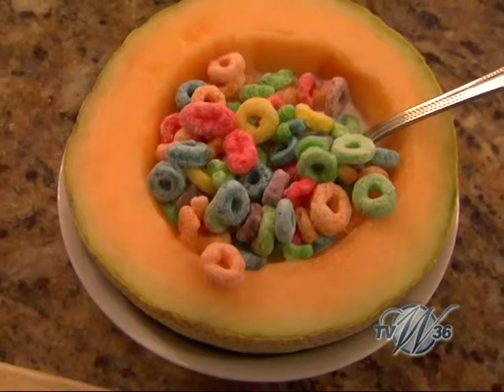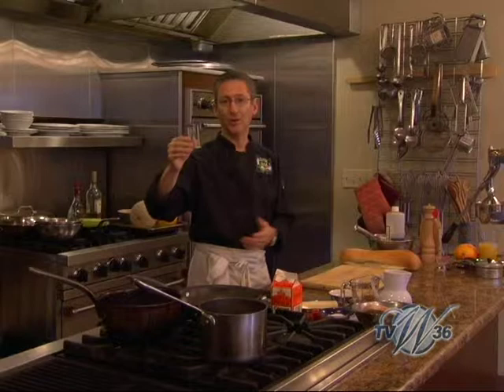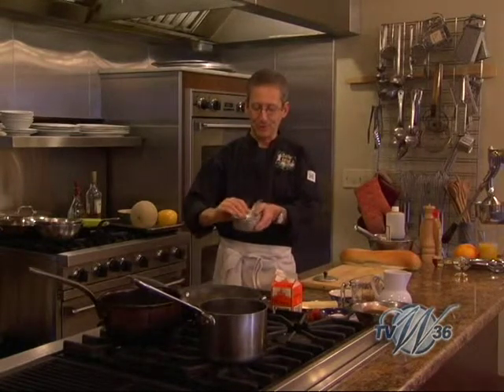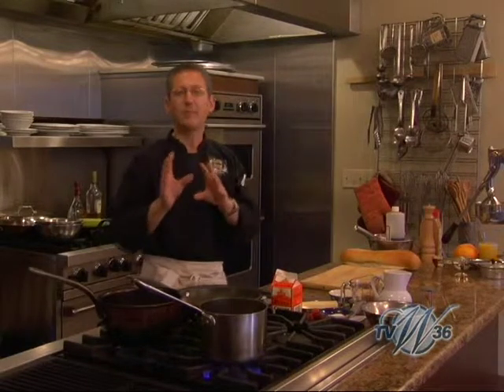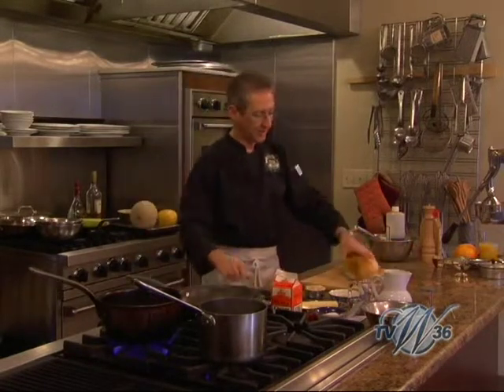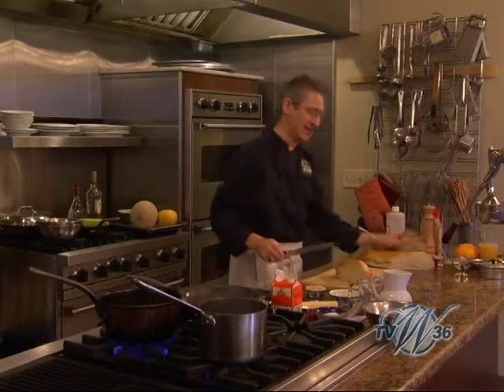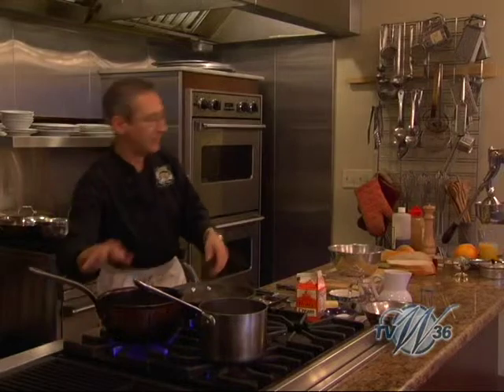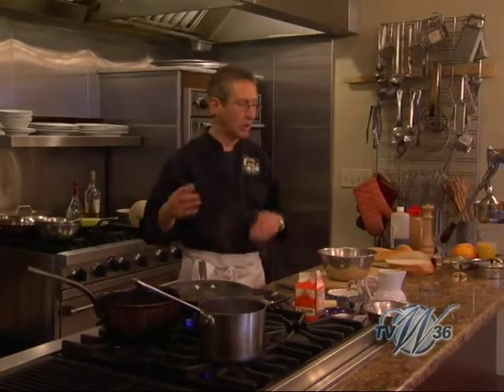Cooking Thyme Old Fashioned Family Breakfast Part 1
Cooking Thyme, hosted by Chef David Martone, focuses on quick easy meals that the viewer can make as they follow along.  This episode focuses on some of the hosts favorite breakfast foods.

Jamie Lynn Drohan - Executive Producer/shooter/editor, Kevin Sipe - Editor, Adam Augenzucker - Associate Producer, Ruben Rodriguez - Graphics/shooter/editor